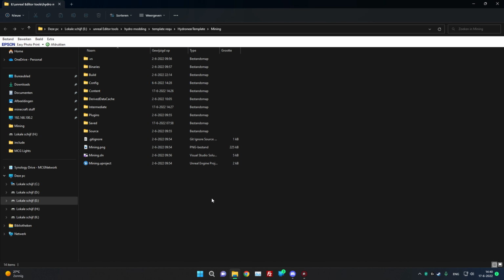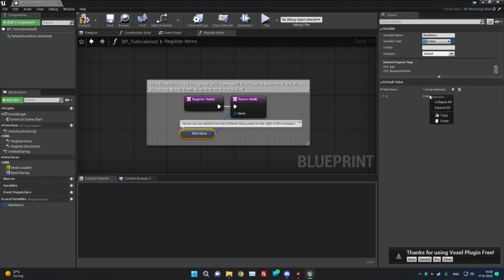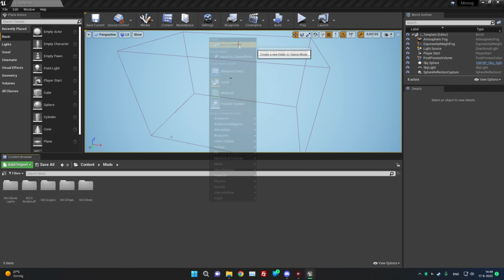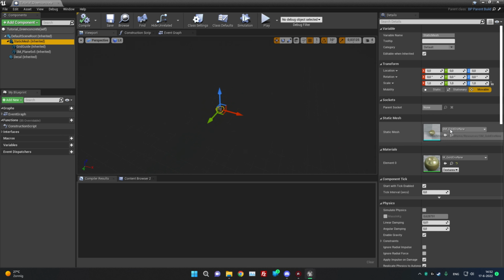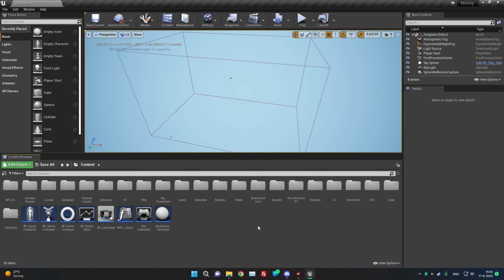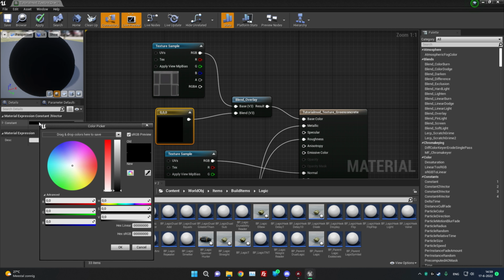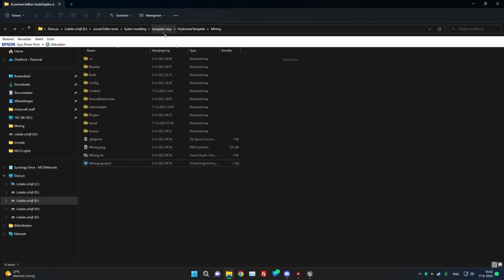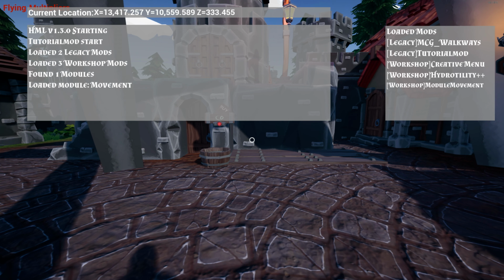Hydroneer 2.0 Modding | The first Mod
In this video i explane how to setup your first mod hook aswell as making our first object in the game.
I will also show you how to use and (not use) Hydroneer mod tools.

NOTE: Game version 3 is out including DLC the steps here still apply however if something is not working right please check the new SDK if the item moved or has renamed classes for help ask on the discord!